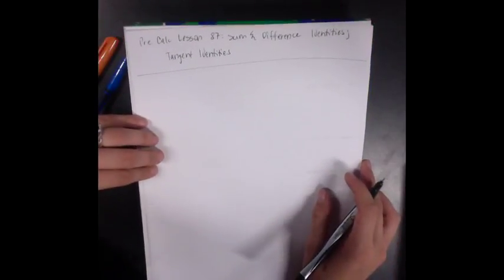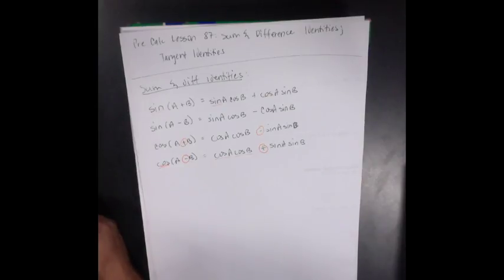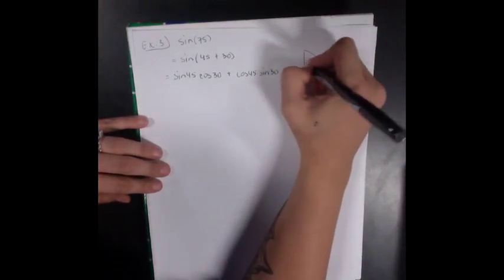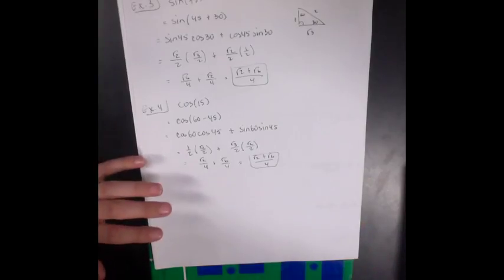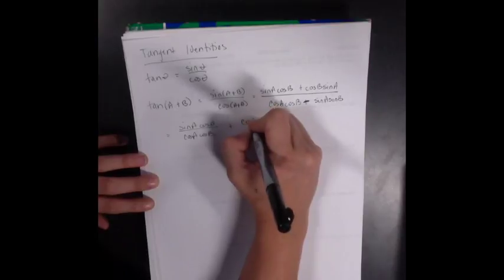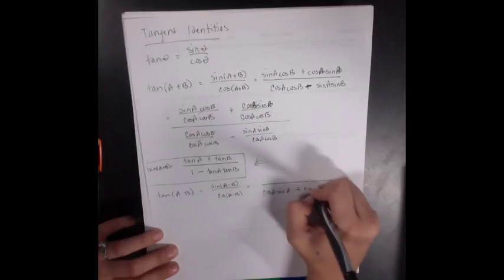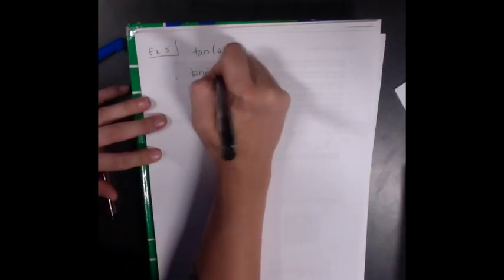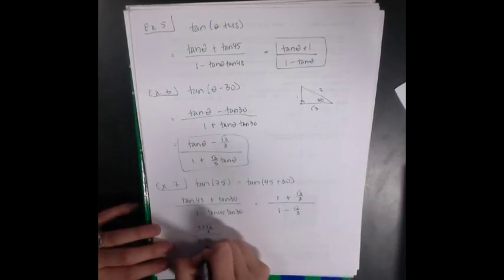PC Lesson 87